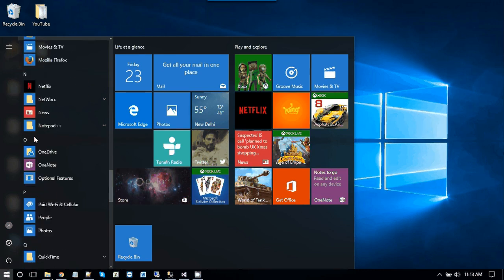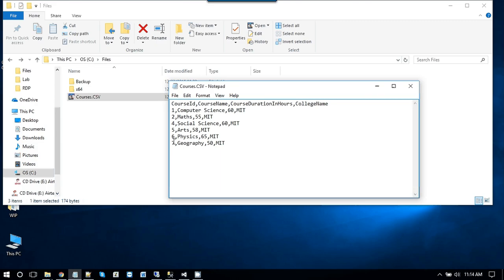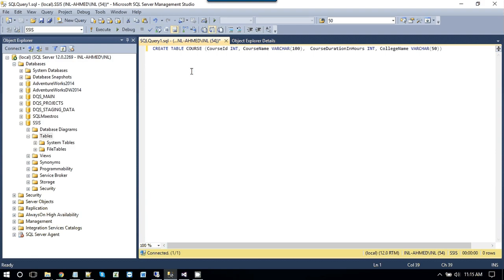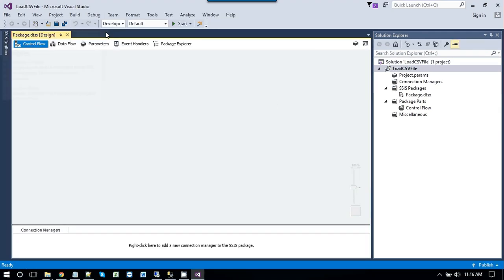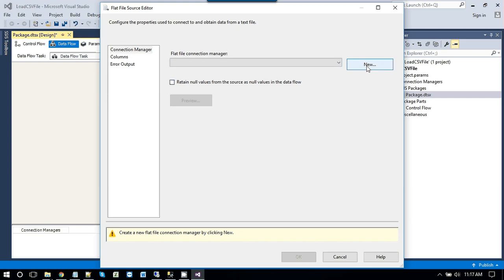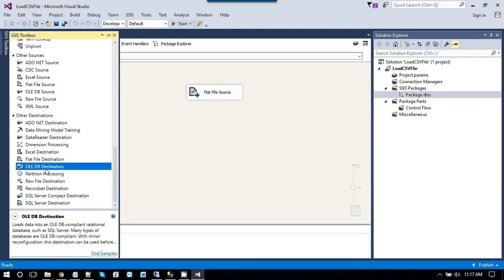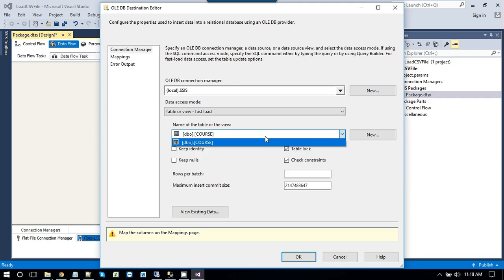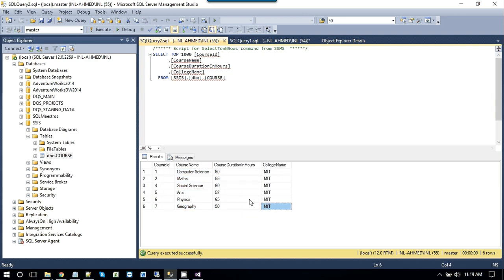06 Import csv file to sql server using SSIS | Load CSV File in SSIS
Import csv file to sql server using SSIS | Load CSV File in SSIS

How do I import a CSV file into SSIS?
How do I automatically import a CSV file into SQL Server?
How do I import data from multiple CSV to SQL using SSIS and Visual Studio?
How do I import a CSV file into data?
How do I convert a CSV file to SQL?
How do I import a CSV file into SQL Developer?
How do I import a CSV file into SQL Server using SSIS?
How do I import a CSV file into SQL Server?
How do I import a CSV file into Visual Studio?